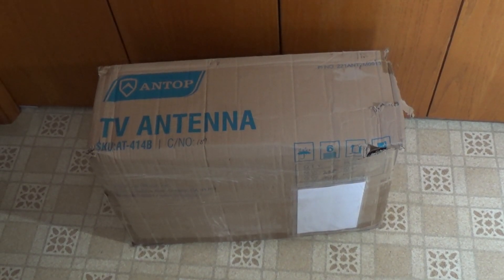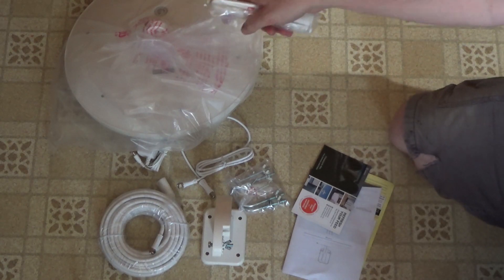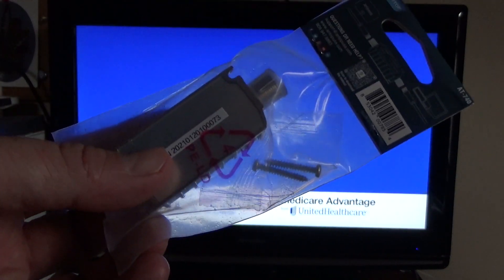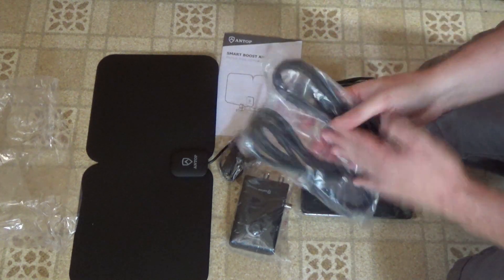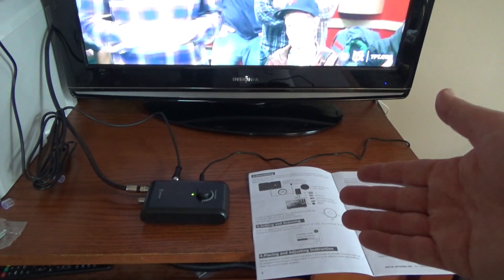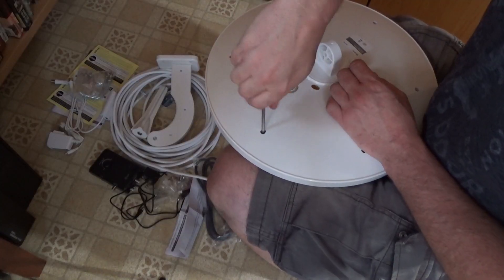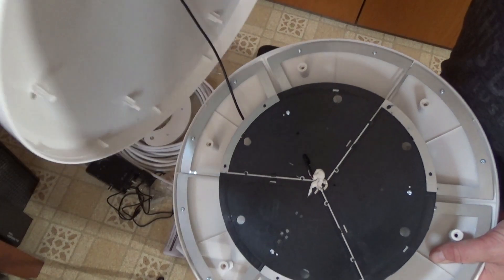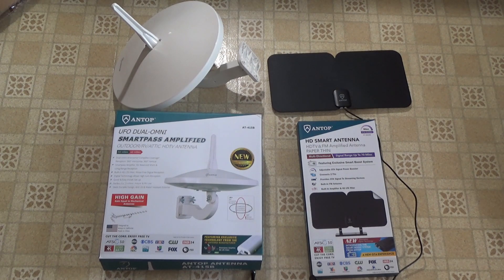Testing the Antop UFO, HD Smart Flat Panel, and AT-740 Filter for Digital TV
I checked out some more TV antenna products from Antop USA. This time I have the AT-300SBS HD Antenna, the AT-415B 720° UFO, and the AT-740 5G LTE Filter. I did a little more investigation this time, checking out the signals on an RTL-SDR and opening up the AT-415 to see what's in there!

All three units seem to do what they claim. The UFO antenna is optimized for a wide area (vs distance), so would be good for a moving vehicle like an RV or boat. The flat panel pulls in a few more channels and is optimized for indoor use, it also does a good job picking up FM radio signals. The LTE/5G filter does a good job of filtering out signals outside of the digital TV range.

As with all my reviews, I try to be fair and honest and point out the bad as well as the good. I couldn't actually find much to complain about with these units!